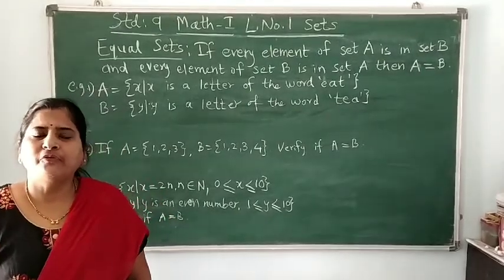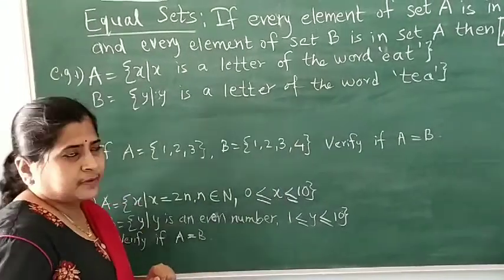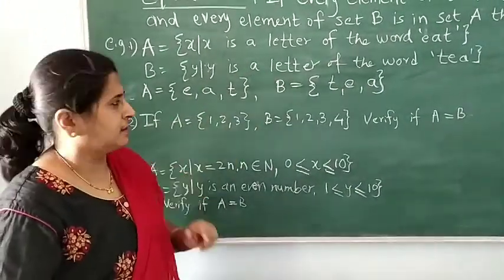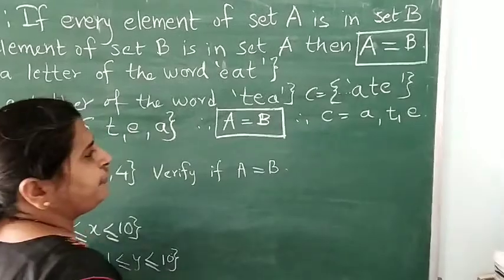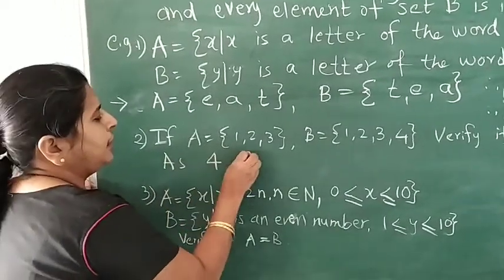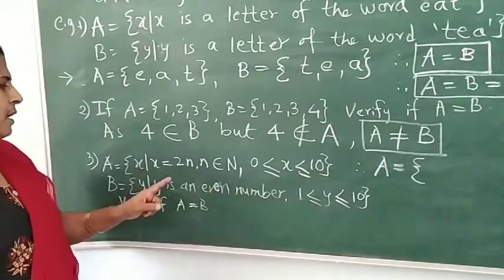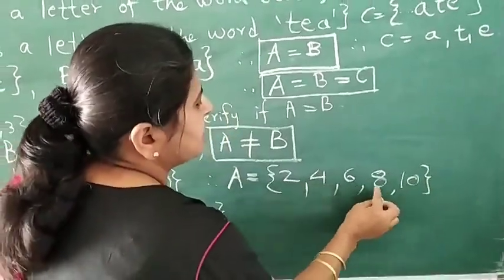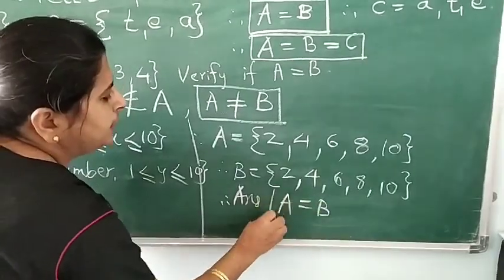Sets #6 | Equal Sets | By Saujanya Bakare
This video is related to the first lesson Sets from Mathematics Part 1 of Std 9 of Maharashtra SSC board.

In this video, learn about in which case, the given sets are equal with examples.